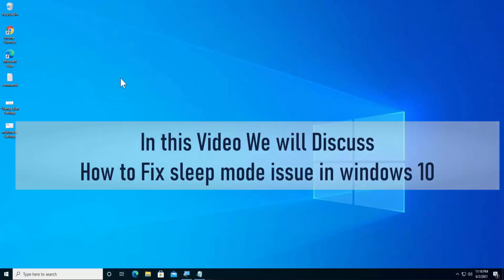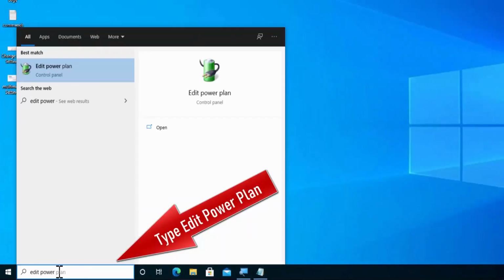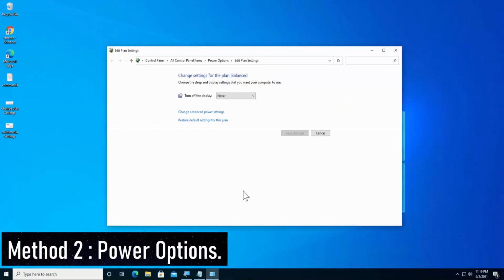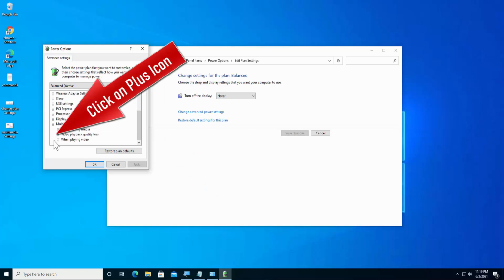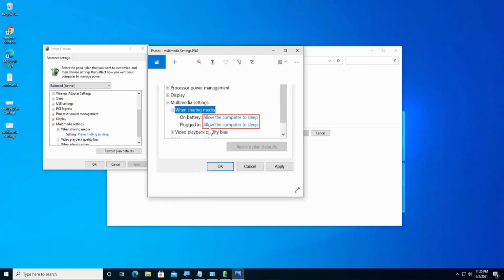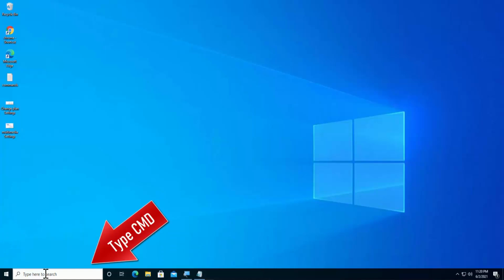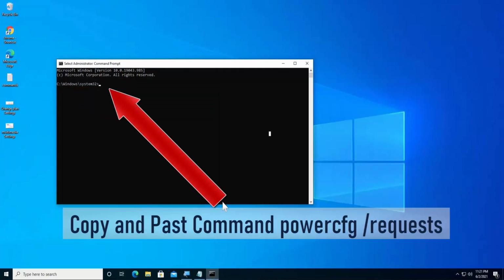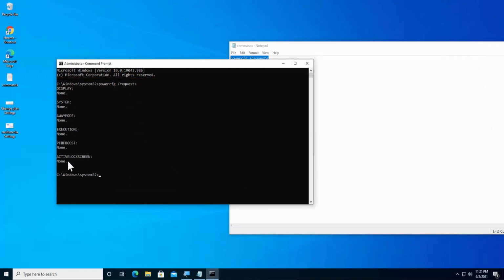How to fix sleep mode issue in windows 10 { QUICK FIX - 3 METHODS } | eTechniz.com 👍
We have explained how to fix sleep mode issue in windows 10 with 3 methods via a quick tutorial. They question which come in mind that how to fix windows 10 sleep mode problem as quick as possible that what we have represented in this video.

Command : powercfg /requests

How To Fix Sleep Issues In Windows 10 common problem which could comeup if there is any software causing the issue to stop sleep mode option and on that caused our video Solved Sleep option missing in Windows 10 will help you for sure

If you are using windows 7 then this video help you to fix sleep mode issue in windows 7 too.